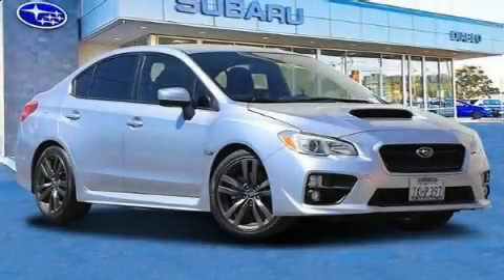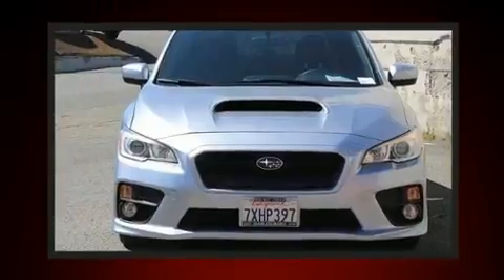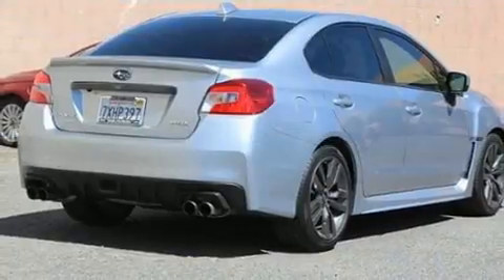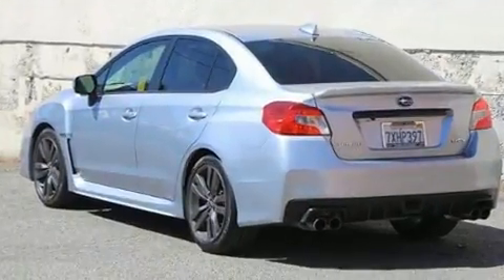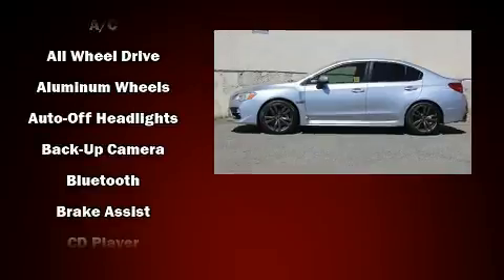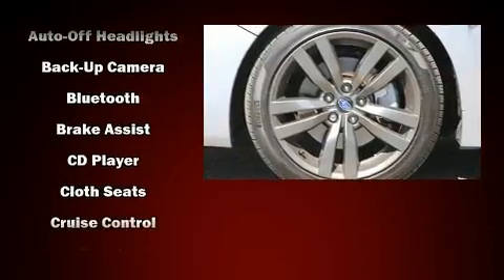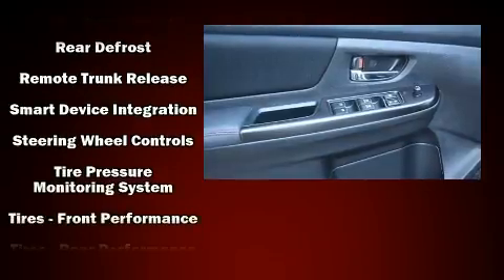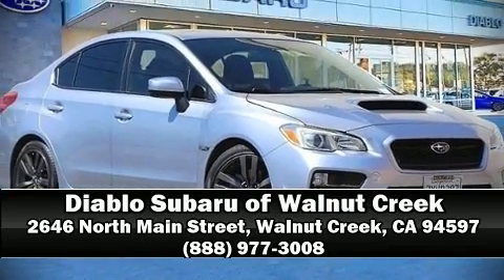2017 Subaru WRX Premium Manual in Walnut Creek, CA 94597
Here's a great deal on a 2017 Subaru WRX. Subaru made sure to keep road-handling and sportiness at the top of it's priority list. Smooth gearshifts are achieved thanks to the efficient 4 cylinder engine, and for added security, dynamic Stability Control supplements the drivetrain. A turbocharger is also included as an economical means of increasing performance. A wealth of standard features means that you no longer have to sacrifice. Like all wheel drive, adjustable headrests in all seating positions, heated seats, air conditioning, front fog lights, tilt and telescoping steering wheel, heated door mirrors, and much more. For drivers who enjoy the natural environment, a power moon roof allows an infusion of fresh air. Take assurance in side curtain airbags, providing head protection in the event of a severe collision. A Carfax history report indicates just one previous owner. Our sales reps are extremely helpful & knowledgeable. They'll work with you to find the right vehicle at a price you can afford. Stop in and take a test drive!